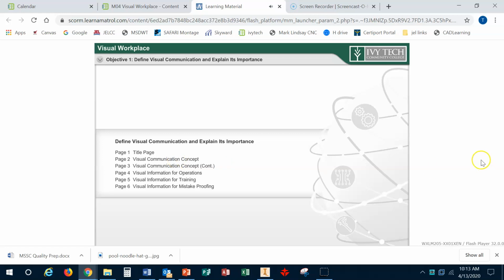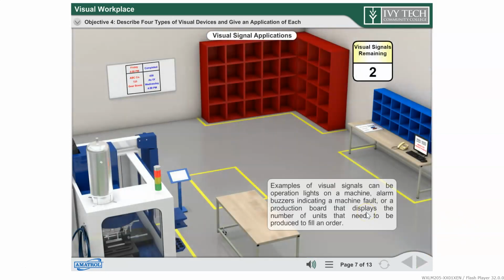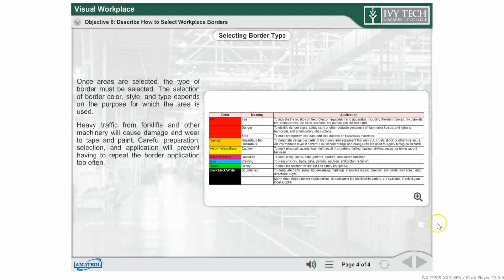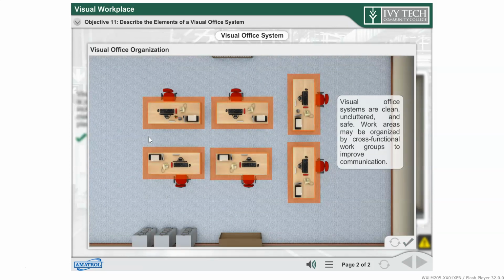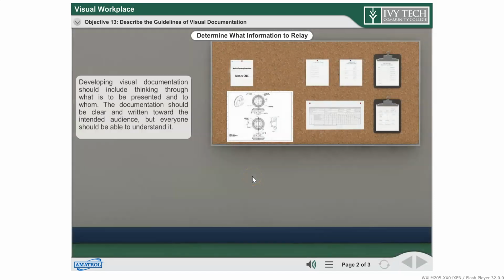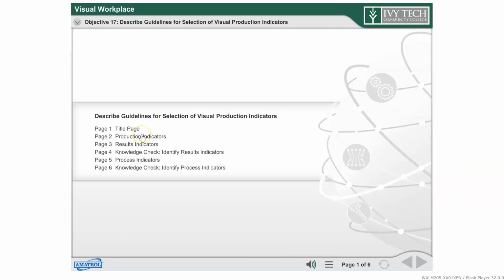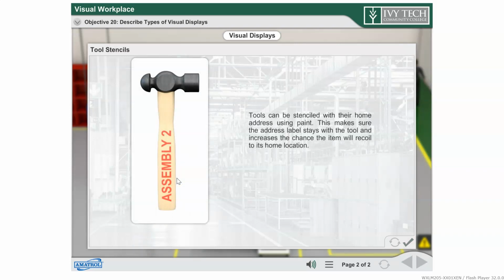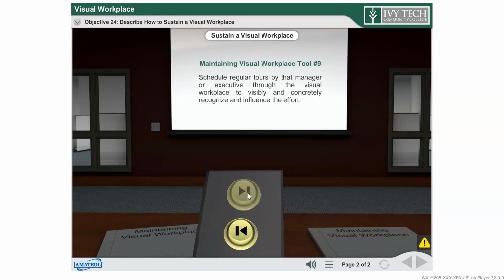M04 visual workplace